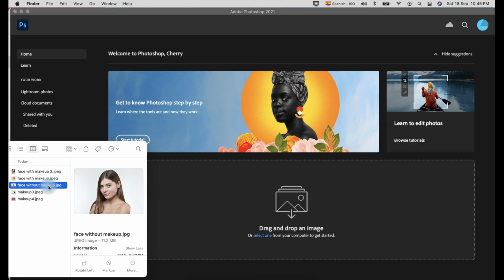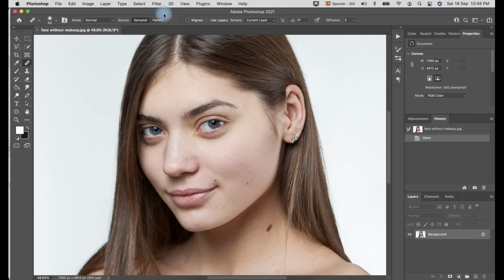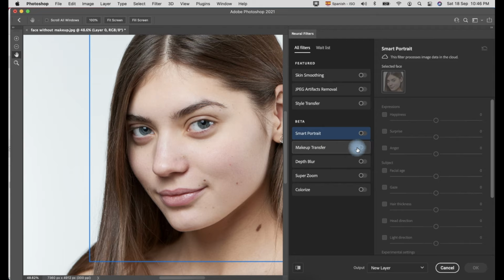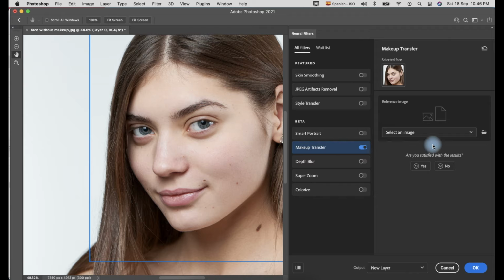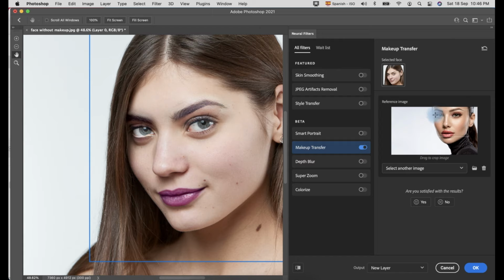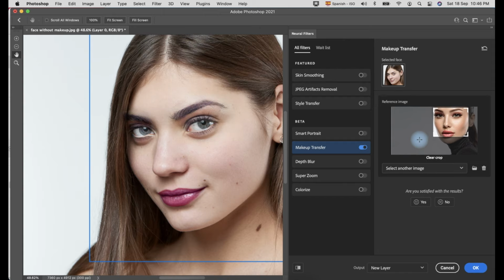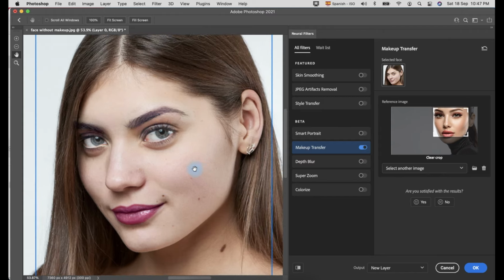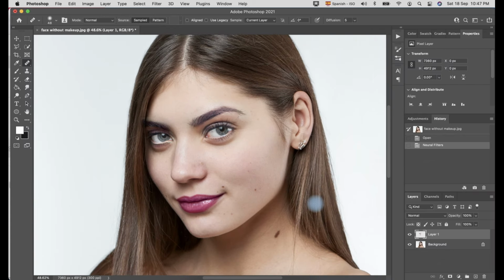Steal the makeup style of your favorite celebrities using Makeup Transfer Neural Filters PS 2021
Hello beautiful people. Today, let’s try the makeup transfer beta mode in neural filters of Photoshop 2021. Let’s see if we can get a good result. By the way, what is makeup transfer? This Makeup Transfer filter applies a similar style of makeup to the eyes and mouth area from the selected reference image to another.

📌 Please note:* Please no dropping off your own links* Be respectful with your comments, no bully and no harassment.

Esos son mis productos sugeridos, puede hacer clic en el enlace y comprar para apoyar mi canal:
Juego de 8 Piezas de Recipiente de Botes Cocina Almacenaje de Plástico de Alimentos Sellados con Tapa